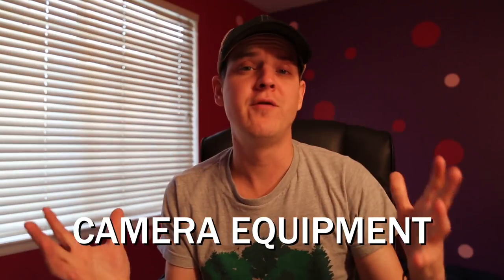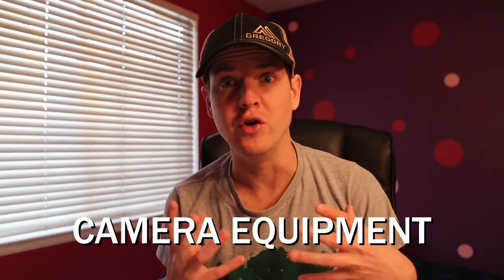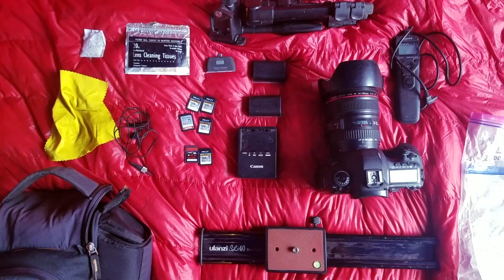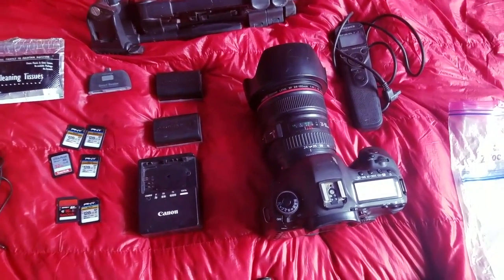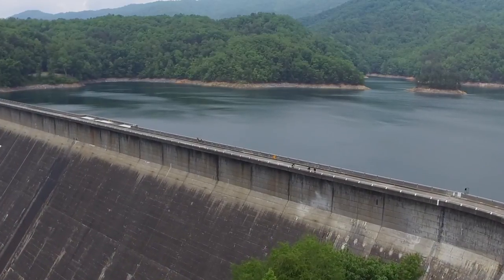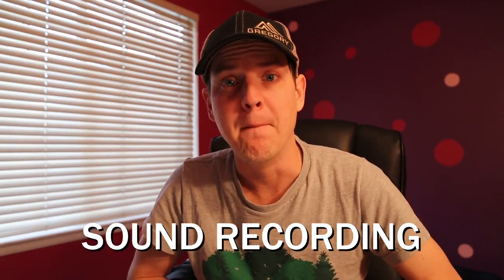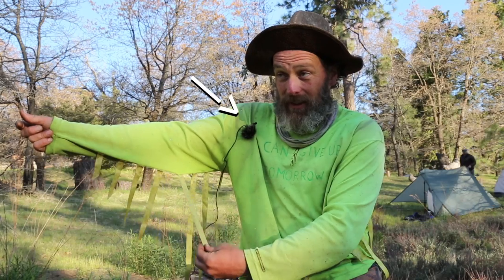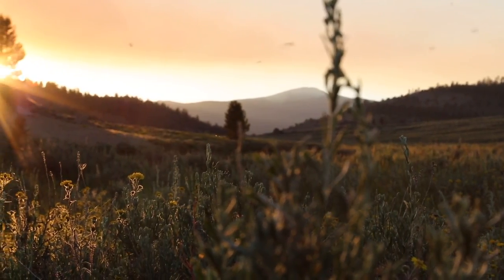How to Document Your Thru Hike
Reptar is the creator of the AT Experience, a documentary that follows Andrew "Reptar" Forestell on a 2,189.2 mile unsupported journey on the Appalachian Trail.  In this video, Reptar shares his best practices for documenting your own thru-hike.